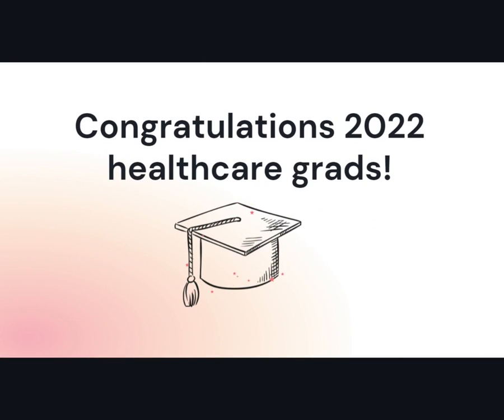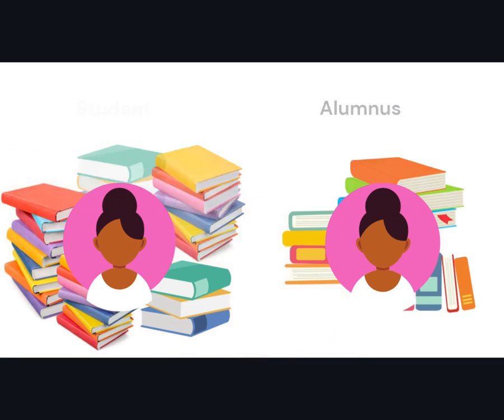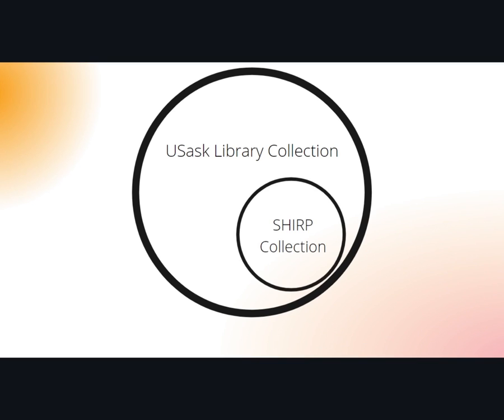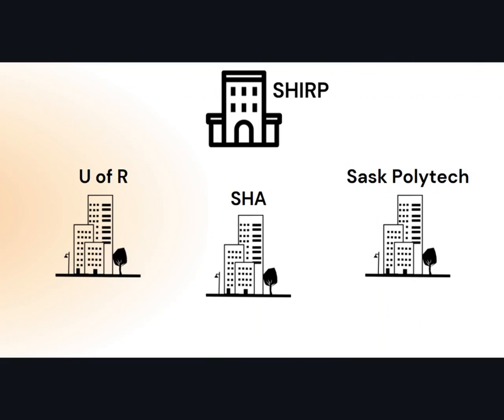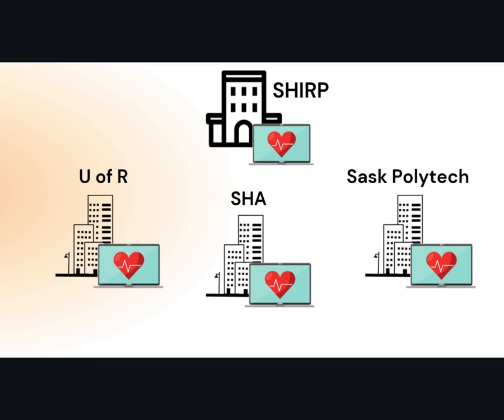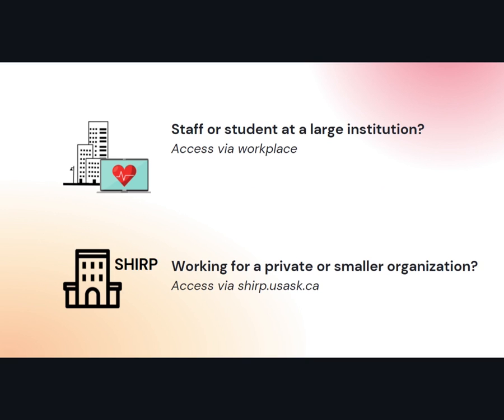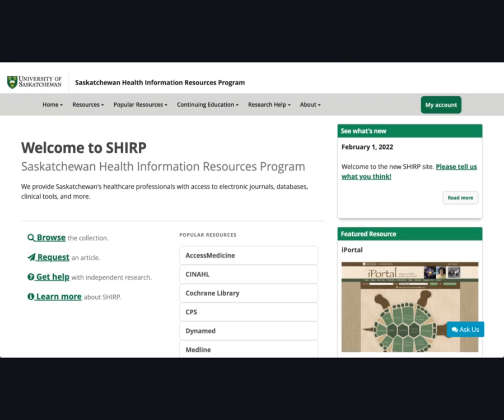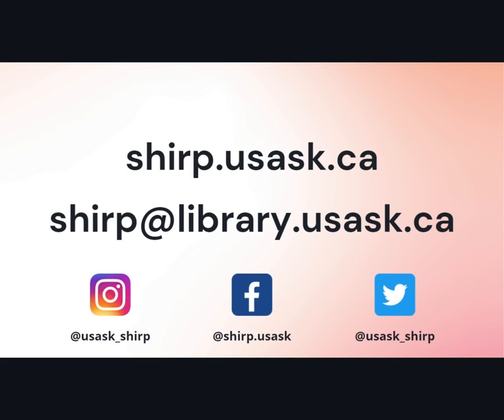SHIRP: Your new way to access healthcare resources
SHIRP provides free access to healthcare resources for Saskatchewan’s healthcare professionals. As new graduates from healthcare programs, learn how this program will allow you to keep up-to-date on new research once you no longer have full access to your post-secondary library.